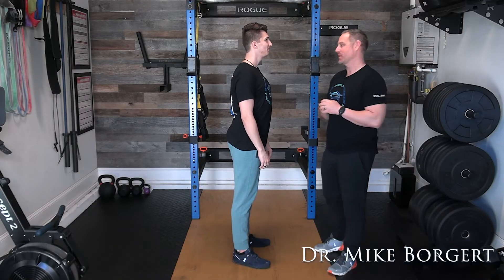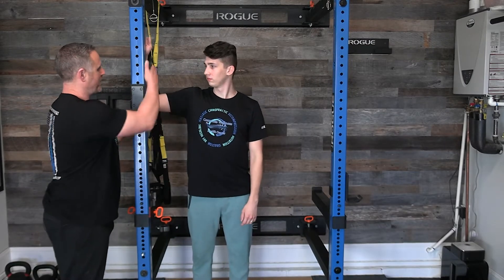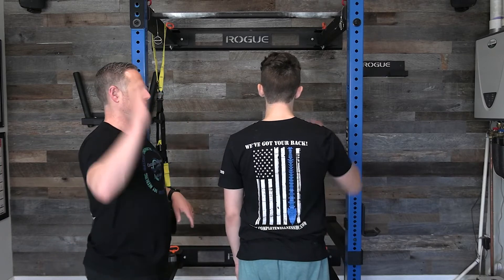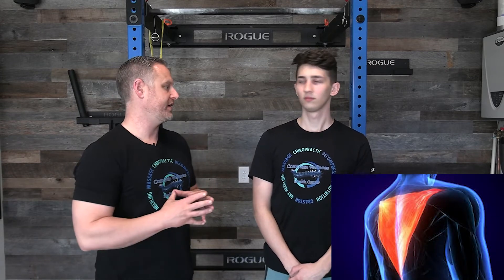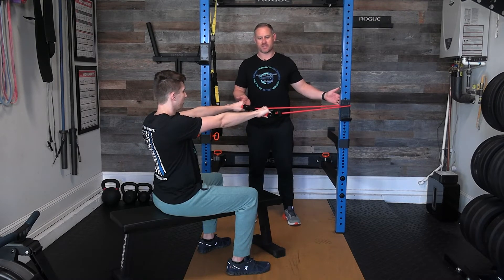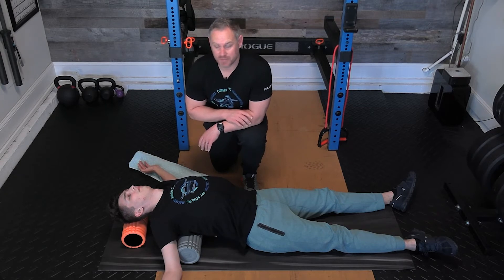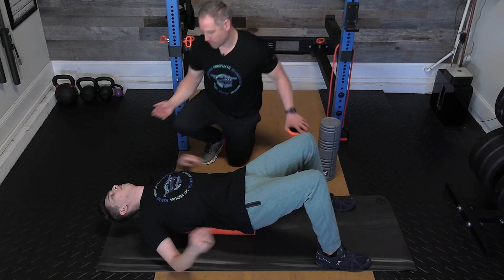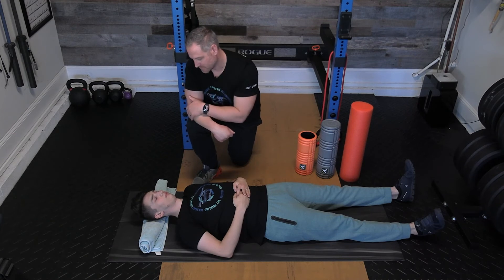Exercises To Help Fix Upper Crossed Syndrome.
In this video Dr Mike shows us exercises to help fix and prevent Upper Crossed Syndrome.